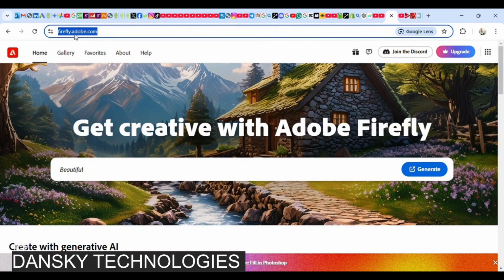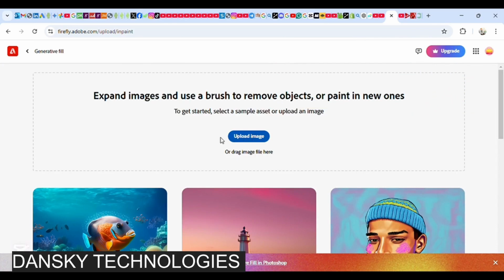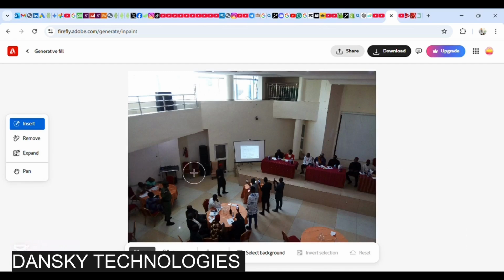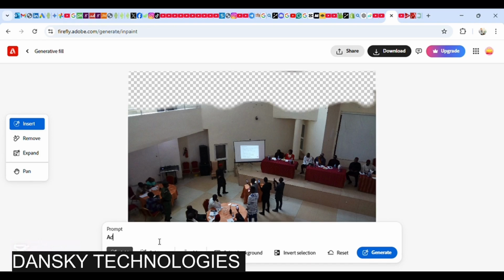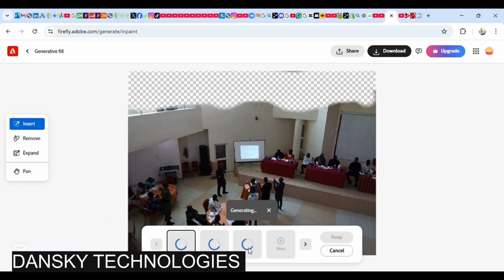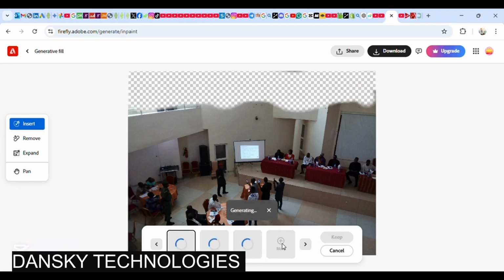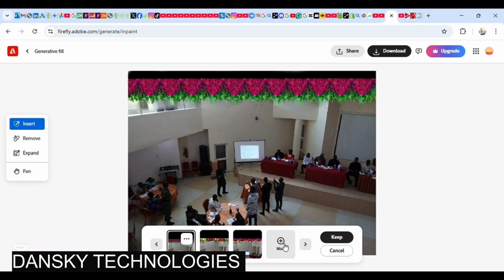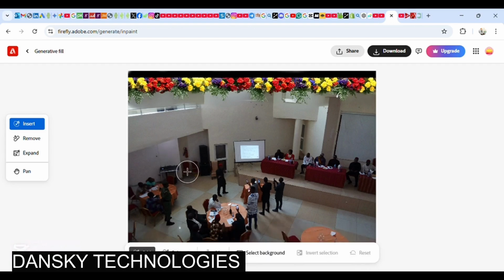How to Create Realistic Fake YouTube Backgrounds for FREE with AI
Hello everyone i hope this video adds to your value.